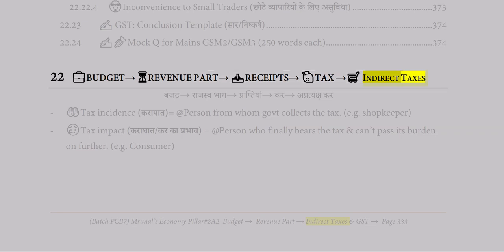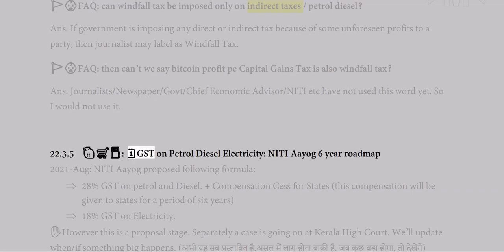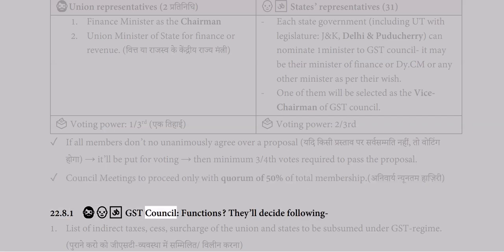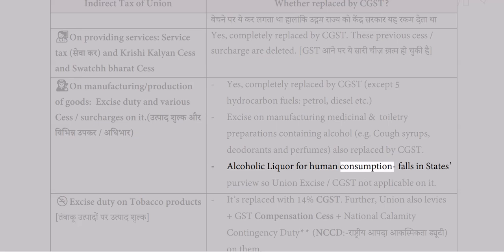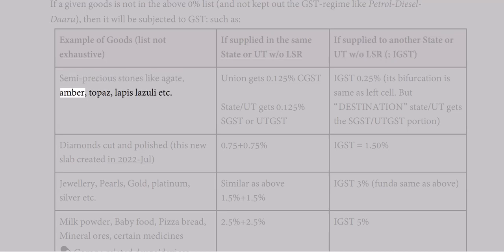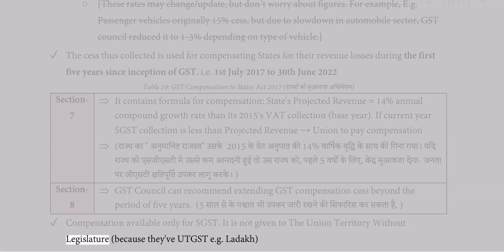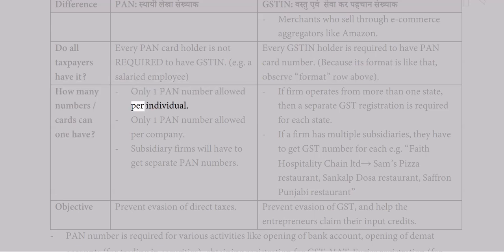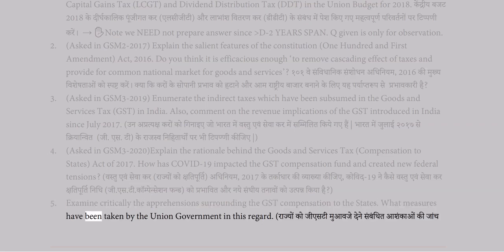PILLAR 2A2 MRUNAL